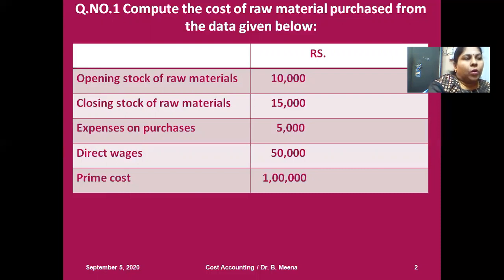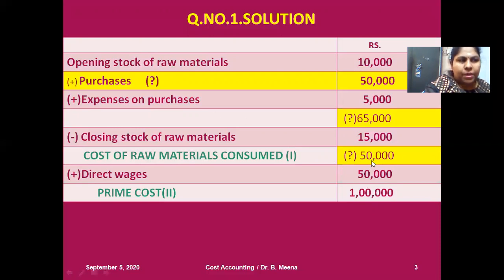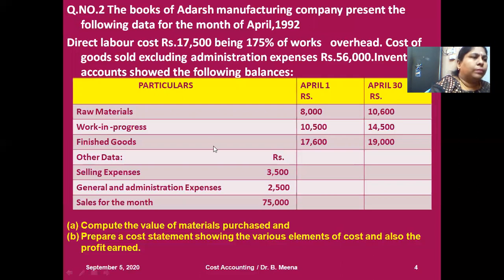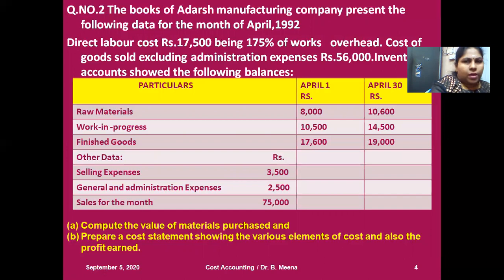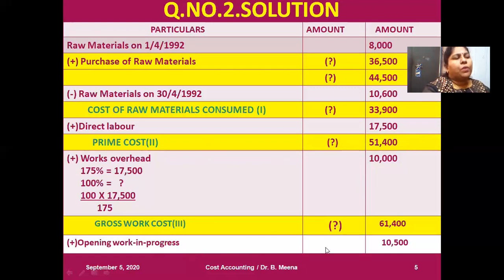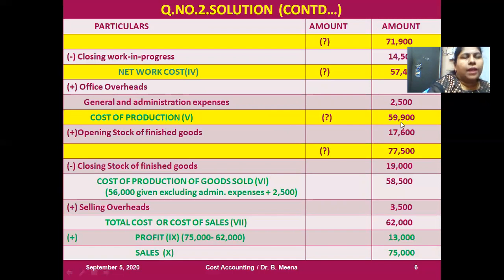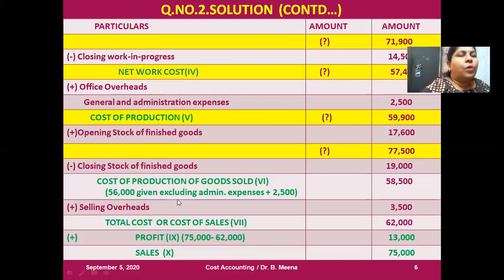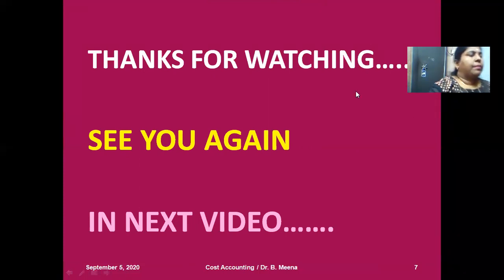Cost Sheet #7- With Hidden Information in English | The Learning Path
This video explains on how to prepare Cost Sheet with hidden information.